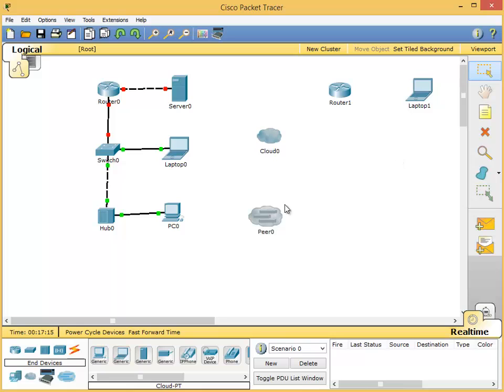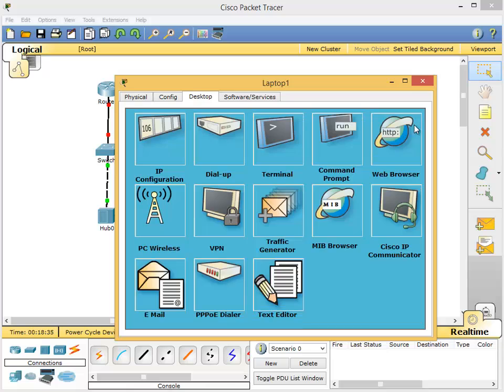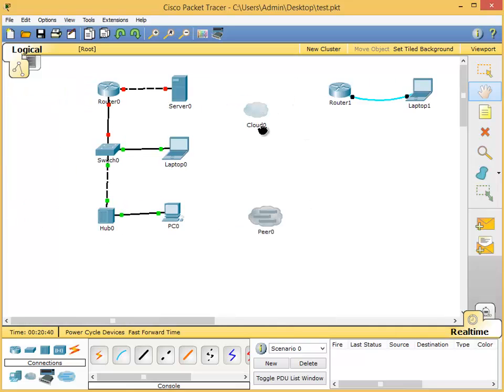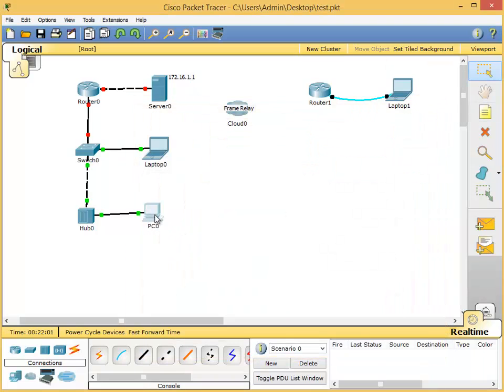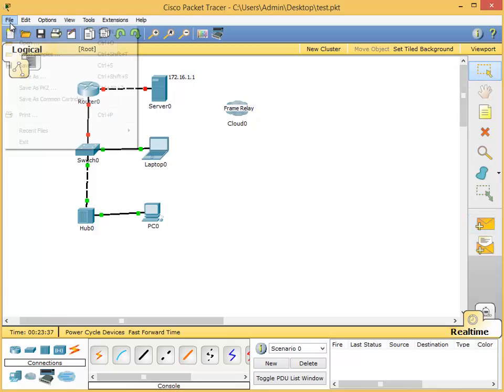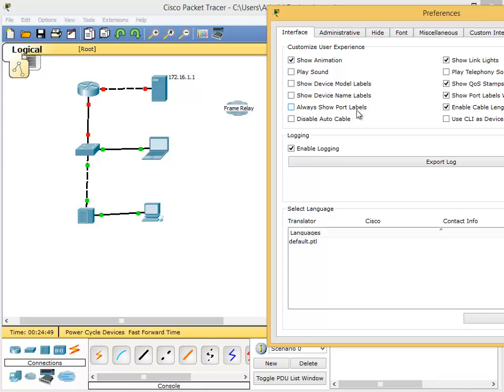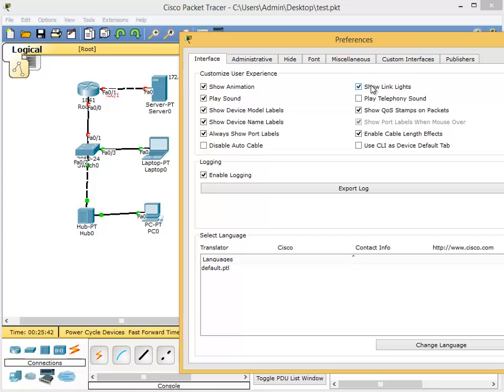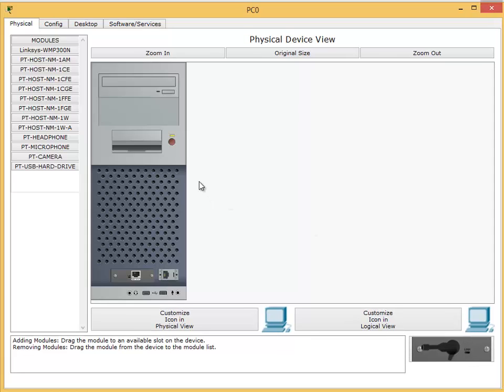Cisco Packet Tracer Part 2 - Downloading, Installing and Configuring for CCNA Students